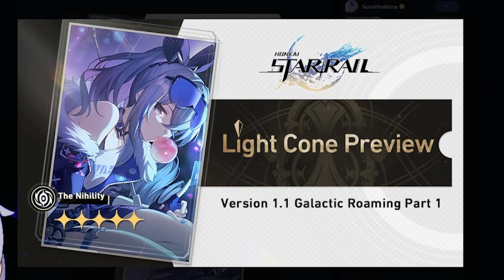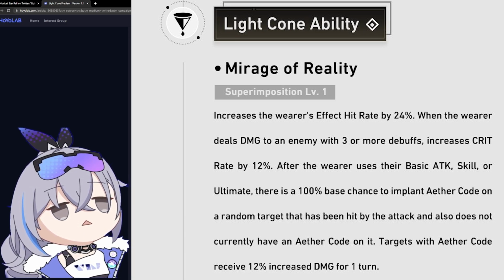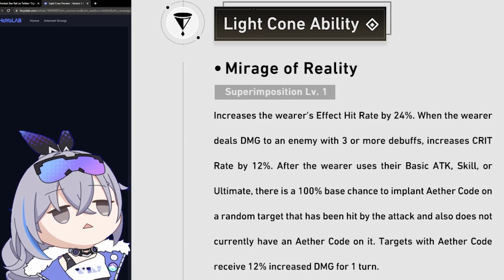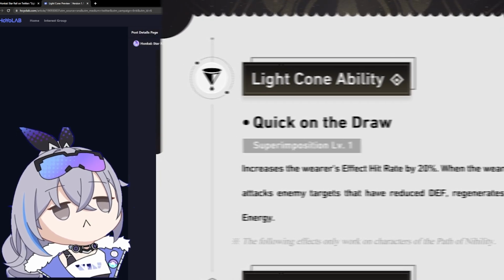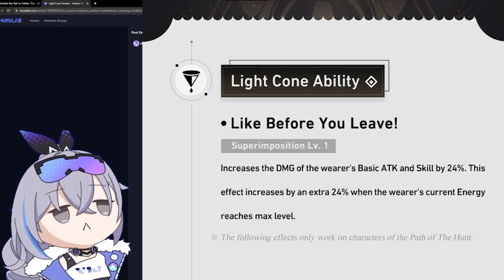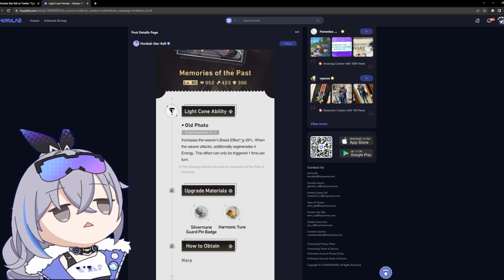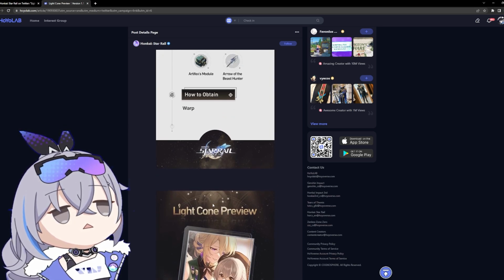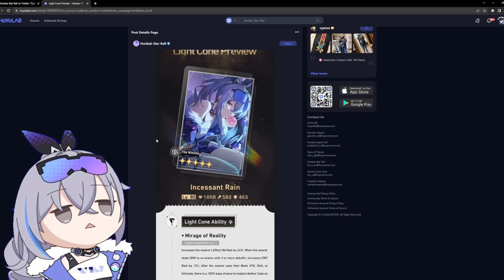SUMMON OR SKIP?! SILVERWOLF LIGHTCONE + 4 STAR LINEUP REVEALED! Review + Analysis | Honkai Star Rail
Today, we are going to be talking Silverwolf's Signature lightcone and the four star lightcones that will appear in her banner in version 1.1 in Honkai Star Rail. We will be reviewing all of the light cones in her banner included the f2p light cone that will also be coming in version 1.1 for Silverwolf!